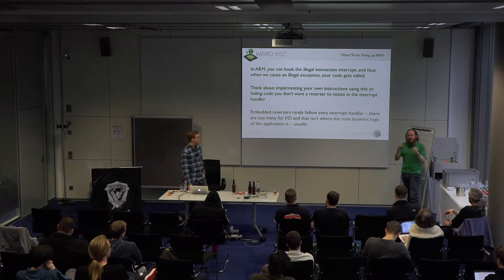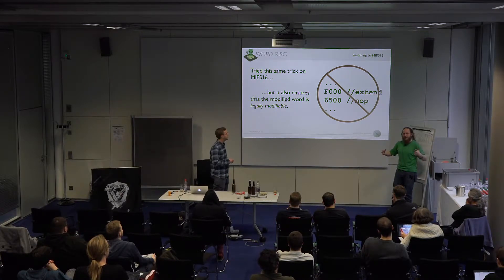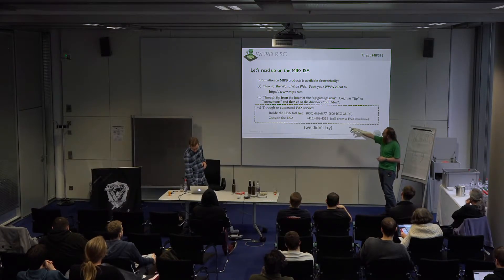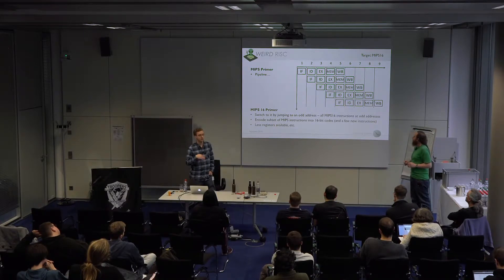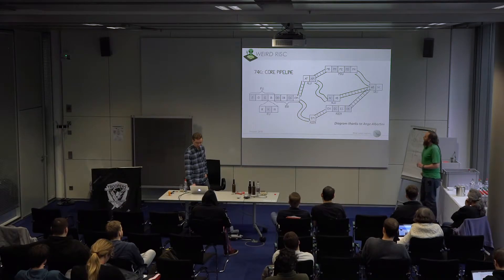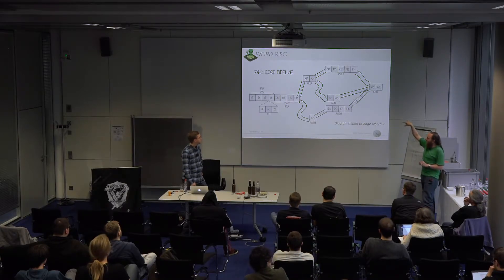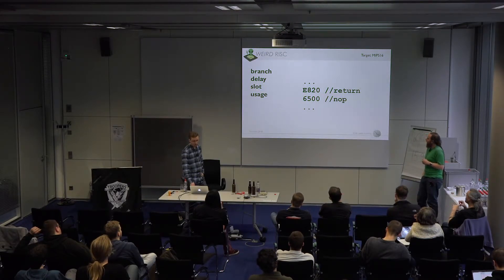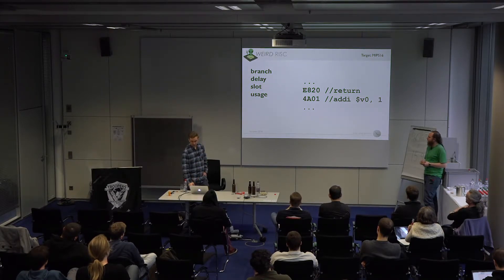TR18/NGI18: Frustrating Emulation with Delay Slots in MIPS and MIPS16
TROOPERS18/NGI18: March 13, 2018 (at 14:30) in Track: Breaking IoT

Full Title:
Frustrating Emulation with Delay Slots in MIPS and MIPS16

Speaker:
Ryan Speers
Travis Goodspeed